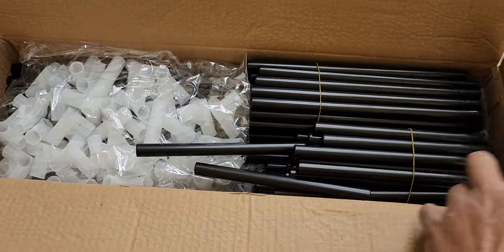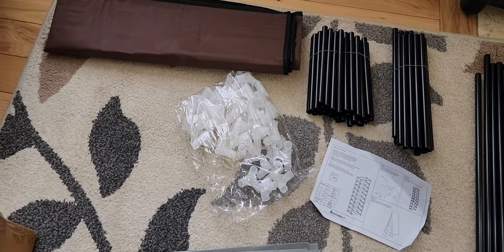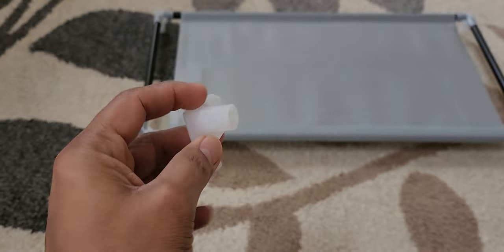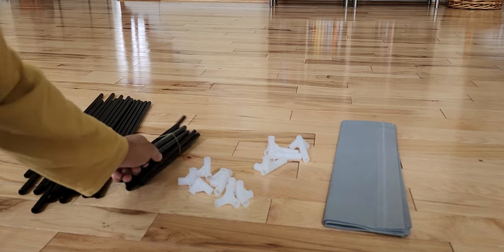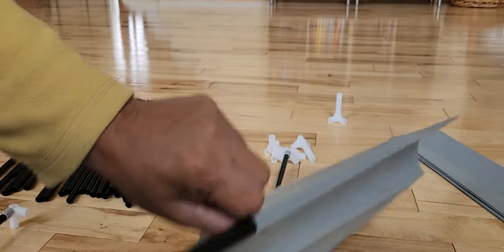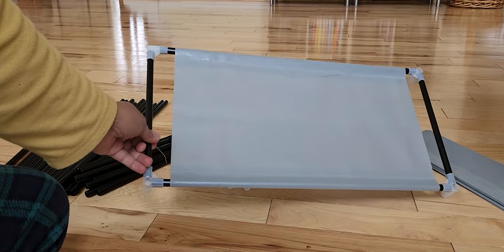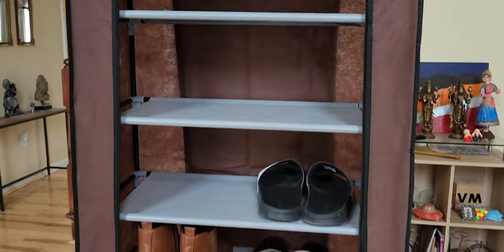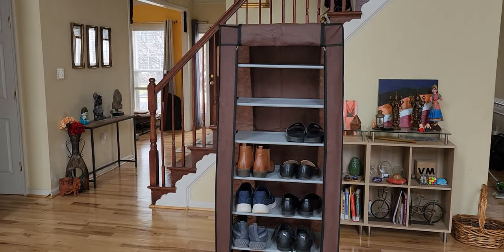Zimtown 10 Tiers Shoe Rack | $20 from Walmart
Zimtown 10 Tiers Shoe Rack with Dustproof Cover Closet Shoe Storage Cabinet Organizer

Warm Tip: Please check if the components are as same as the instruction shows before installation.

Features:

1) Durability Shoe Cabinet : Made of thickened steel tube, together high quality plastic connectors and non-woven fabric can meet your long-term storage demands.

2) Versatility Storage Rack: This innovative, lightweight space saving shoe rack can be placed in a walk-in closet, mudroom ,under stairway or entryway to keep shoes or accessories well organized.

3) Excellent non-woven fabric :It is moisture-proof , flexible, lightweight, breathable, non-toxic and non-irritating. Also with 9 barrier lamination surface cloth, thus they provide clean and safe environment for your shoes.

4) Simple Freestanding Shoe Rack: Simple structure design makes it very easy to assemble.

5) Optional Functionality - You can remove a layer to fit not only boots, high heels, but also fit purses or other larger accessories

Specifications:
Material: Steel & Plastic & Non-woven Fabric
Color: Coffee/Gray/Purple/Wine Red/Black/Rose Red
Type: 10 Layers 9 Lattices
Dimensions: (22.83 x 11.4 x 63)" / (58 x 29 x 160)cm (L x W x H)

Package Includes:
1 x Shoe Rack

1) You can remove a layer to fit not only boots, high heels, but also fit purses or other larger accessories
2) Easy to clean, dirt proof and waterproof, perfect for organizing and cutting down on clutter
3) Constructed from water-proof durable fabric shelving, steel tubes and strong plastics connectors for remarkable reliability and durability